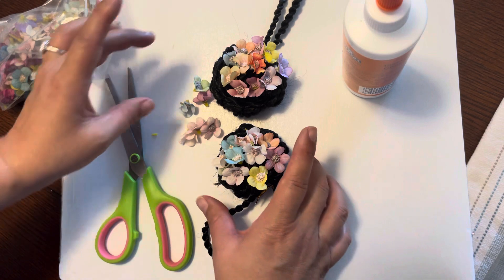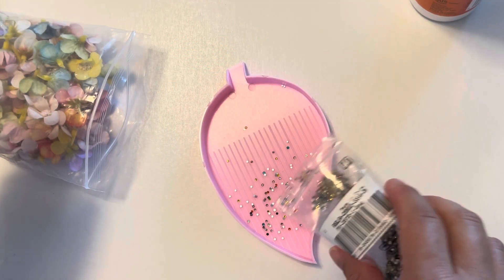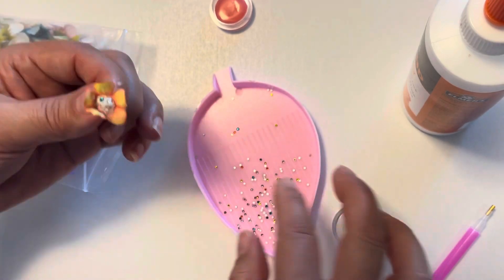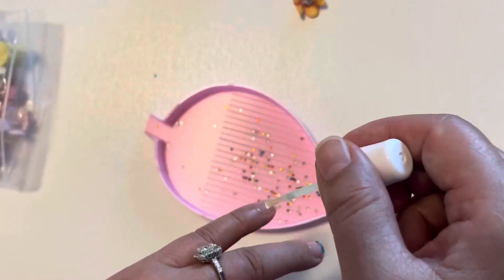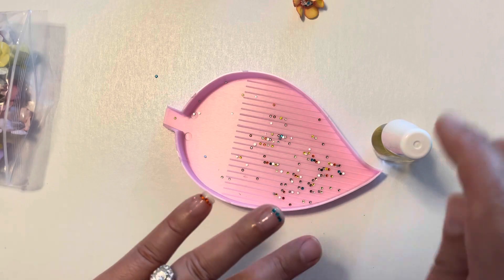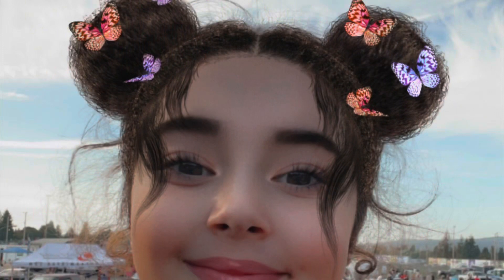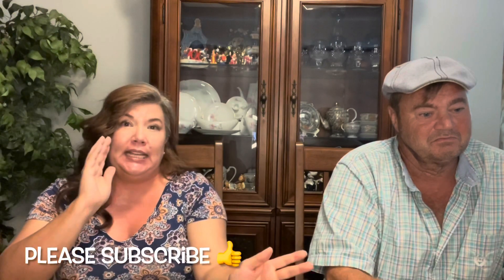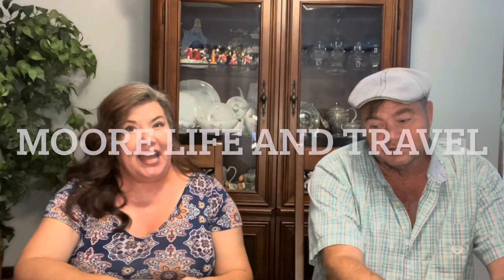Beebeecraft Project Disney Ears and Manicure Gems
We did our second project with the craft items we received from Beebeecraft. This time we used the gems and flowers. If you would like these items, please write - pinky - in your comments somewhere.